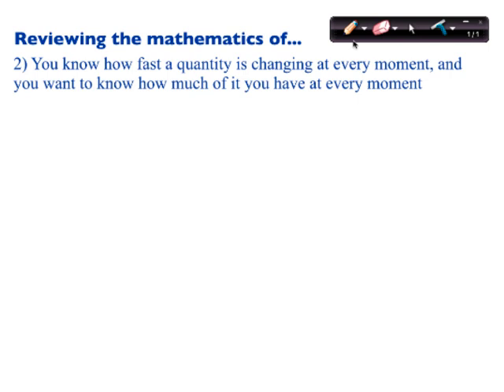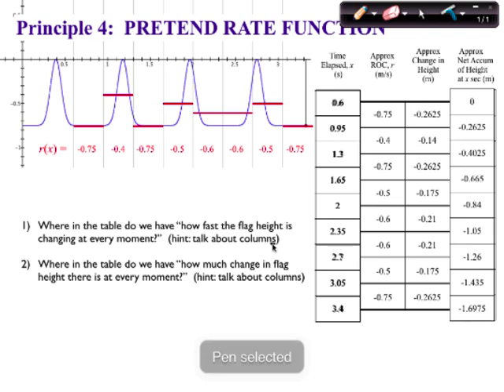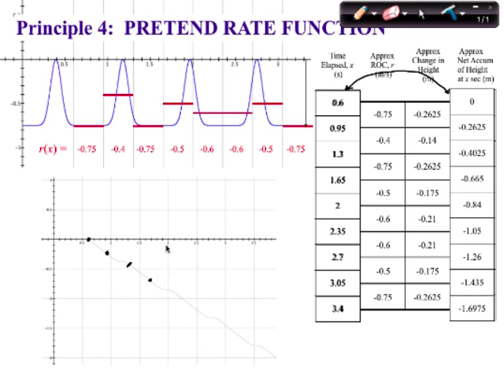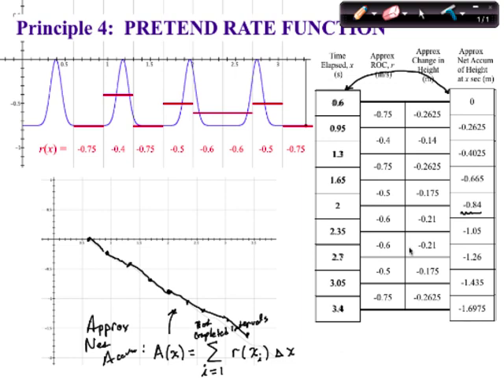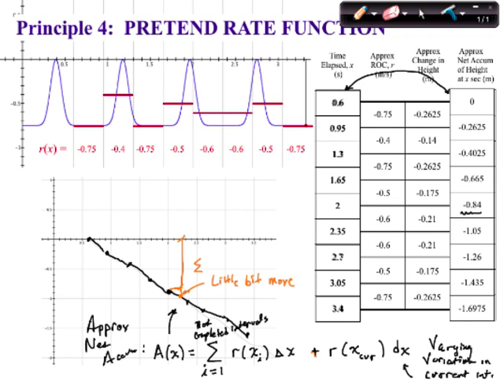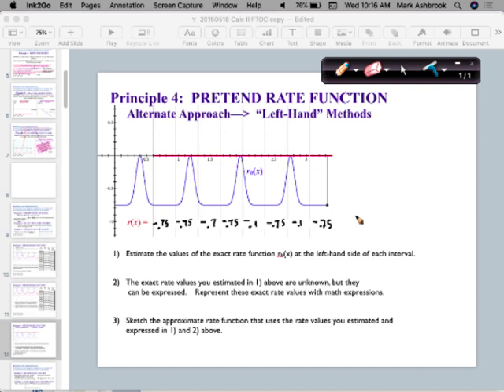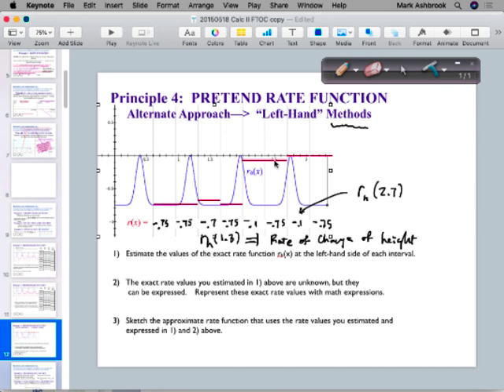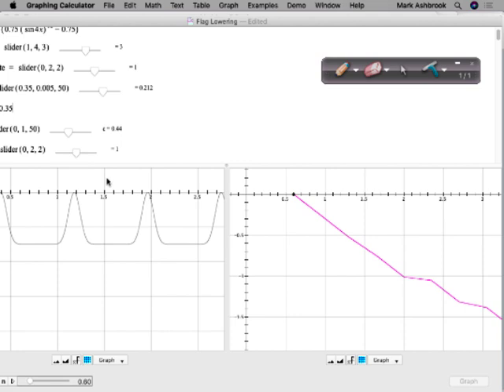MAT 271 Wed Aug 28: Approx Accum From Approx Rate